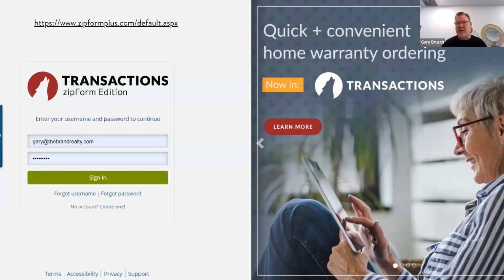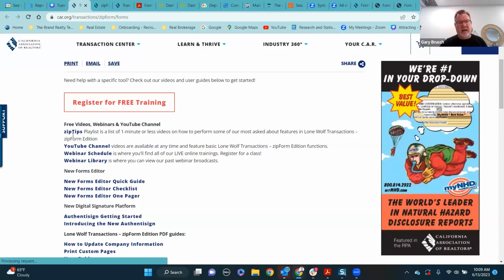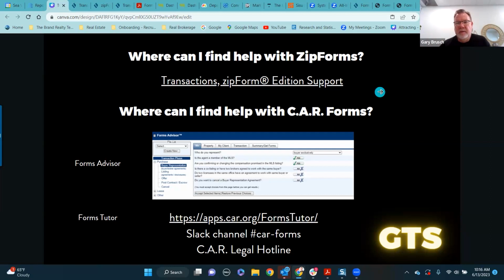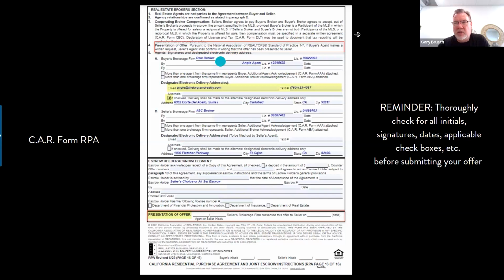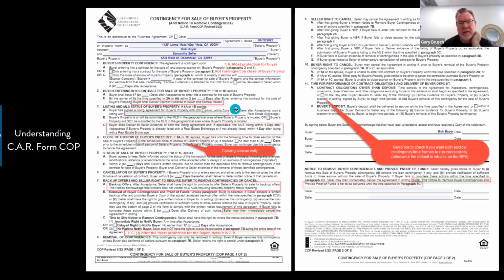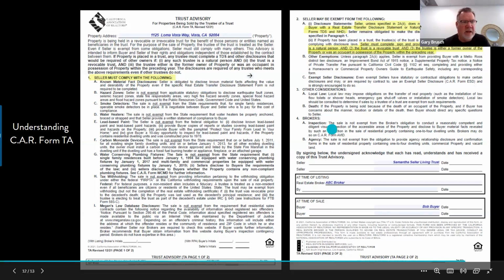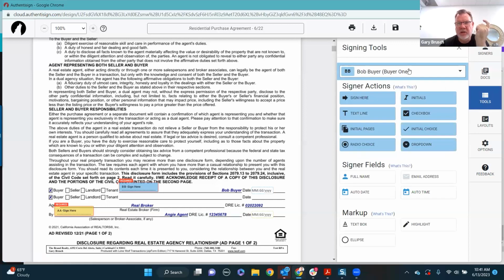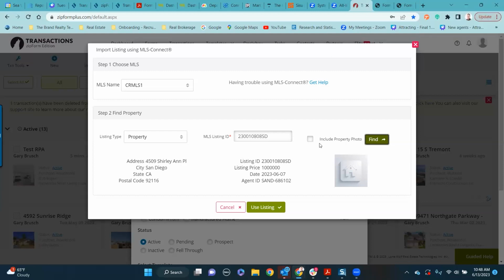Tuesday Training - Systems w/ Serri! - Zipforms w/ Gary - 6/13/2023